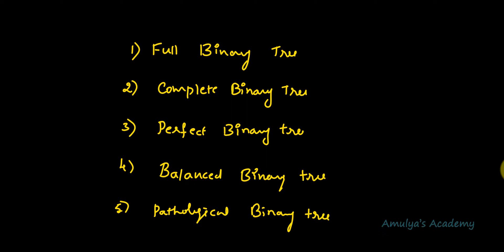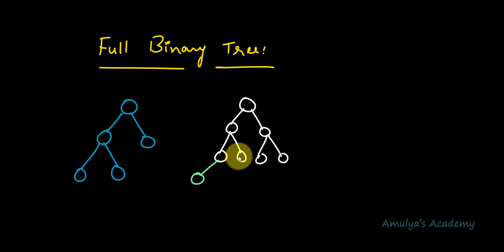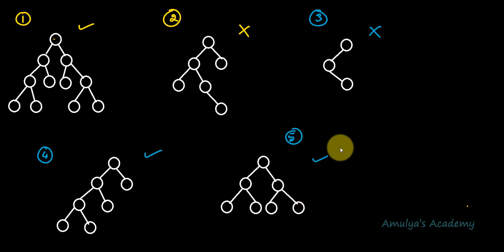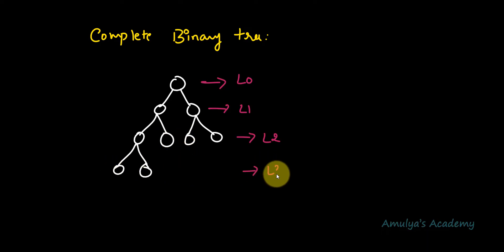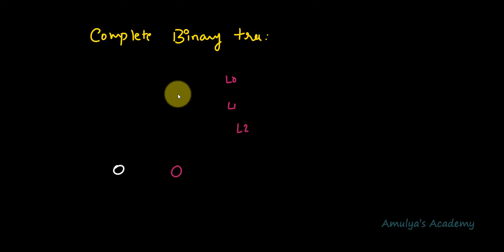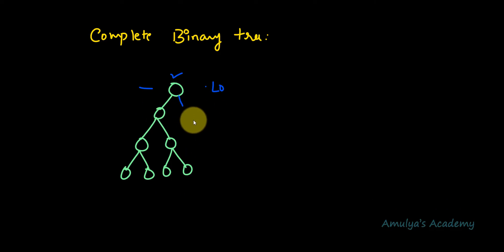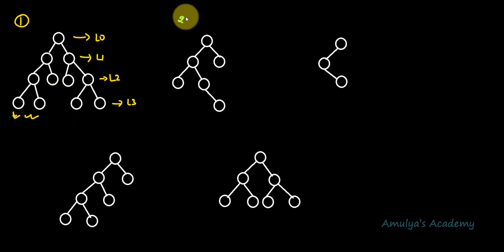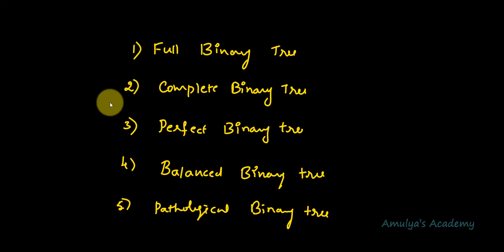Types Of Binary Tree 1 | Full Binary Tree | Complete Binary Tree | Data Structure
In this Python Programming video tutorial you will learn about full binary tree and complete binary tree in detail.